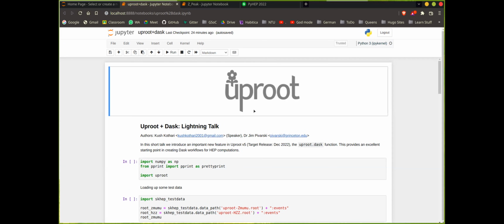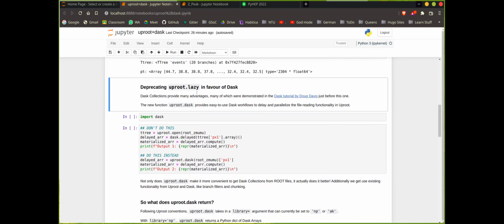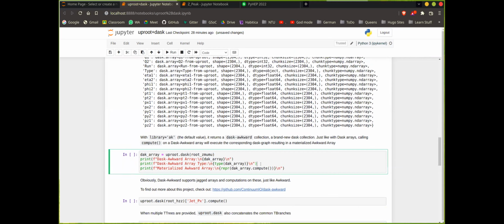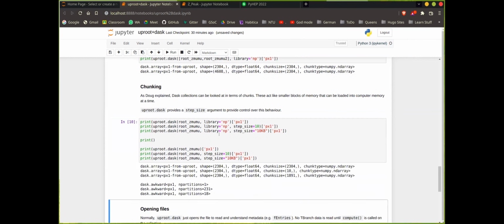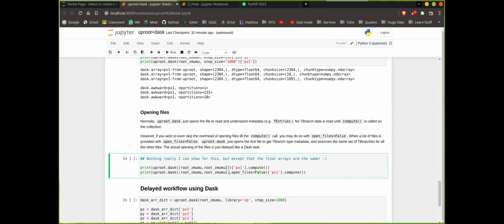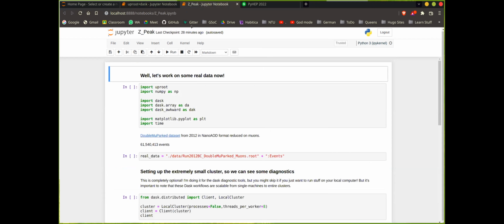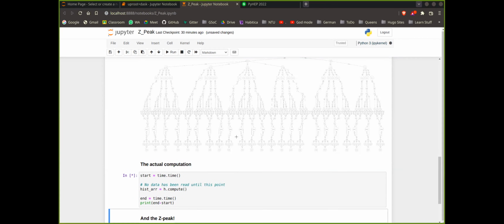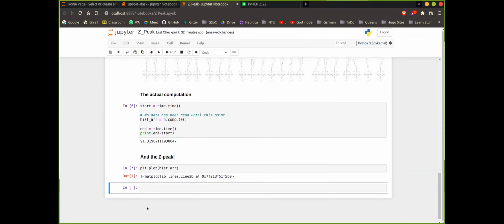PyHEP2022 Uproot plus Dask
This lightning talk will focus on introducing the new features in Uproot v5, with most focus on the newly-introduced uproot.dask function. The dask integration will be demoed through example workflows that explore all the new features of the uproot.dask function. Important options of the function's API like delaying the opening of files and variable chunk sizes will be demoed in the Jupyter notebook. The talk will also include updates and brief demos of the dask-awkward and awkward-pandas projects showing how they tie in with the Uproot update.

Speaker: Kush Kothari